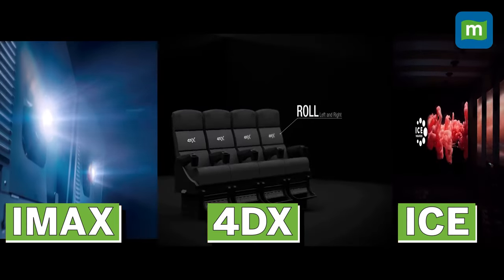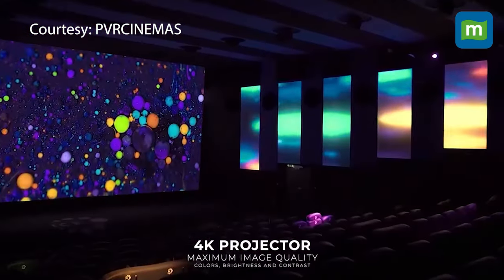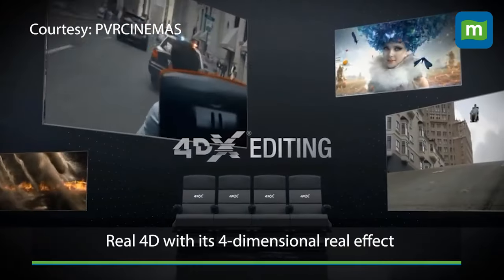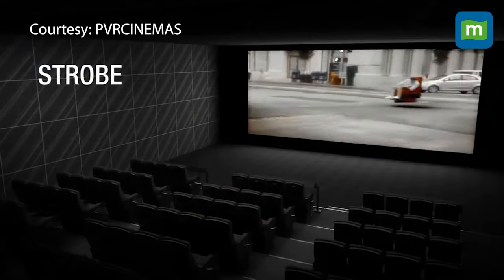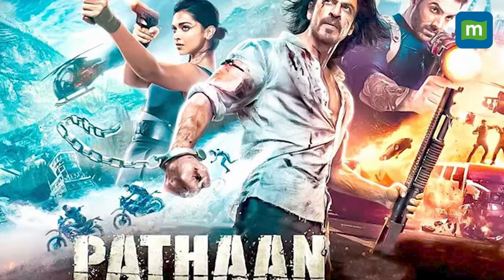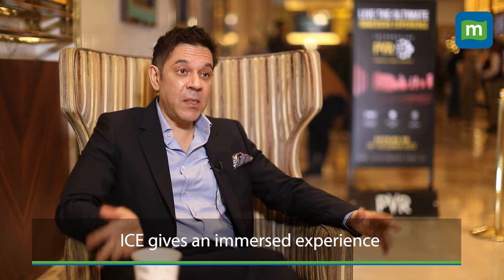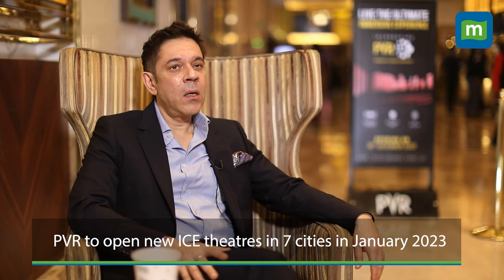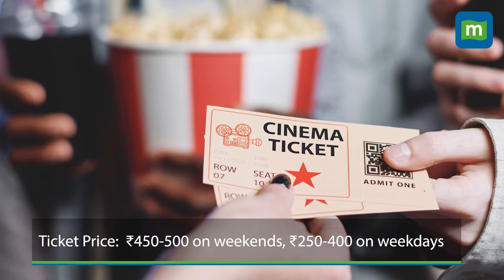PVR In A New ‘AVATAR’ | Inside PVR’s First ICE Theatre | What is ICE & Is It Better Than IMAX, 4DX?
But what is ICE aka Immersive Cinema Experience? The first ICE theatre screens in Delhi in Promenade Mall, Vasant Kunj, and PVR Ambience Mall, Gurugram recorded over 70 percent occupancy for Avatar 2, the first Hollywood film to release in India in ICE format. But how much does it cost and how will it affect your viewing experience? Joint MD of PVR Cinemas Sanjeev Bijli answers all your questions. Watch for more.